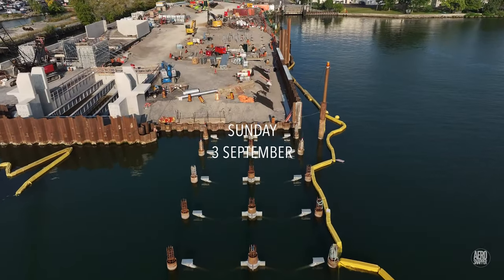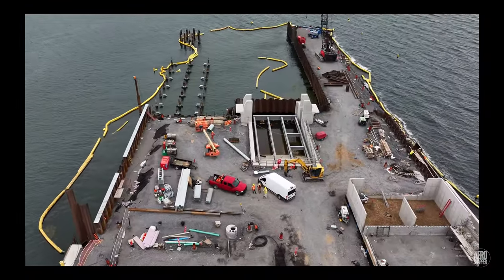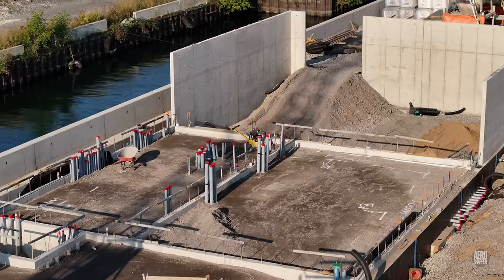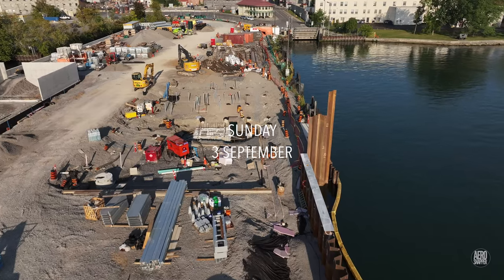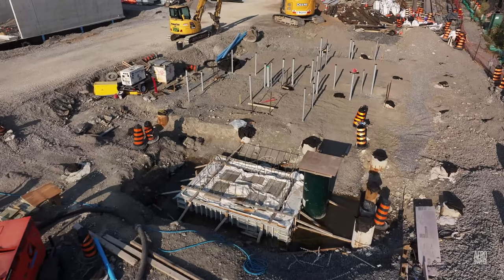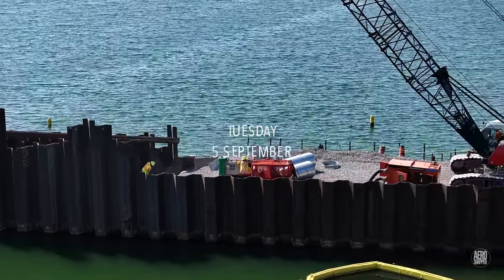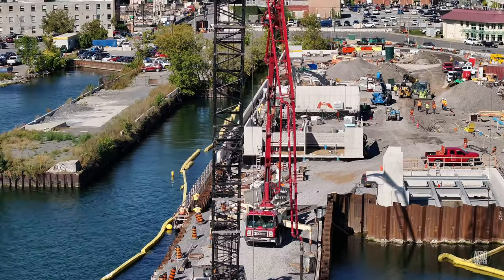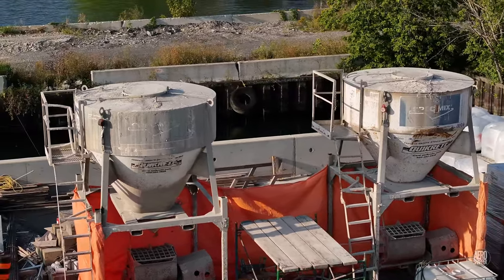Building up to Something Great - an update on the Kingston Ferry Dock 4K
This update on the work to built a new dock for the Wolfe Island Ferry in Kingston, Ontario reveals how quickly progress is being made in the great weather we enjoy in late Summer.  There's a lot going on - and it's all good.

Chapter Markers:
00:00 - Start
00:24 - Work on the ramp
01:21 - Utility Building Progress
02:13 - Passenger Terminal changes
03:02 - Changes to the finger dock
04:16 - Conclusion